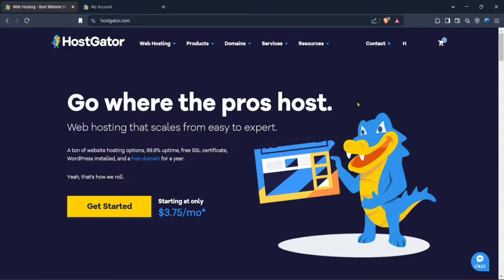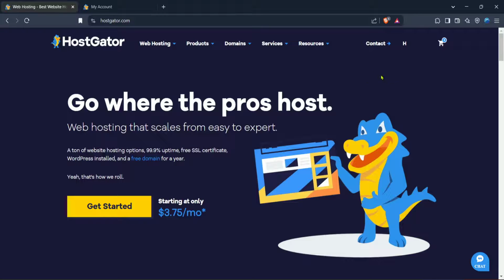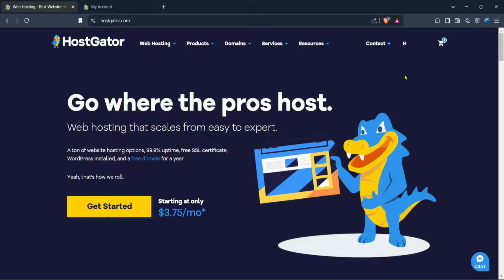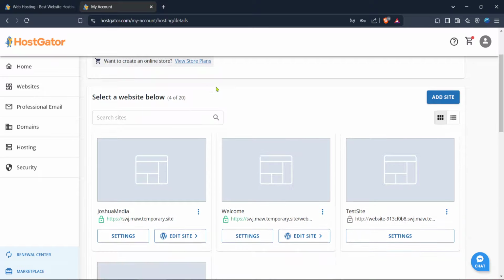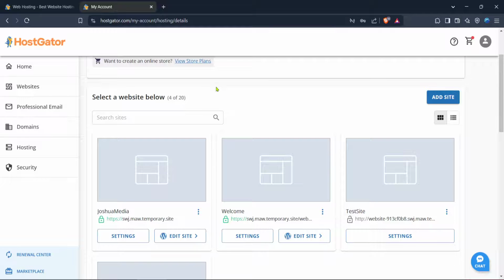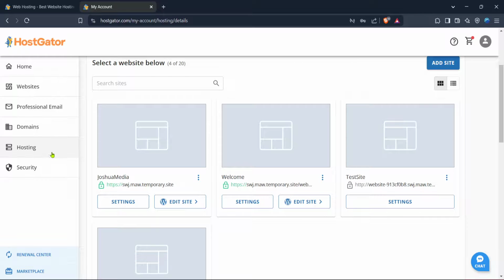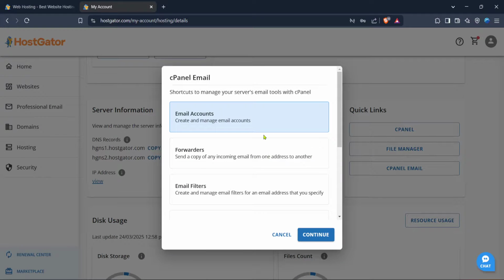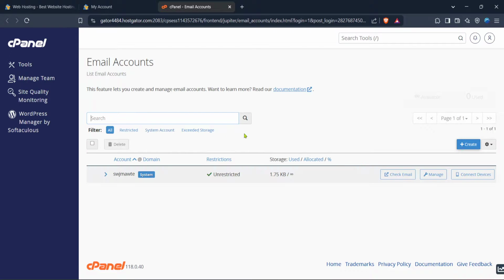How to Access Hostgator Webmail Help Email Tales (Full 2025 Guide)